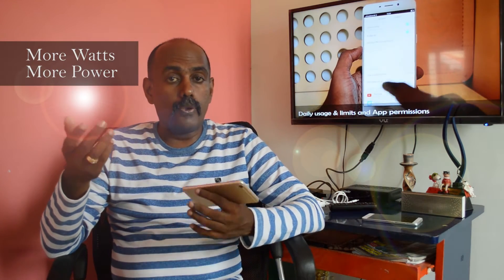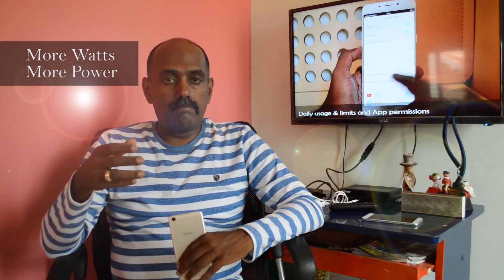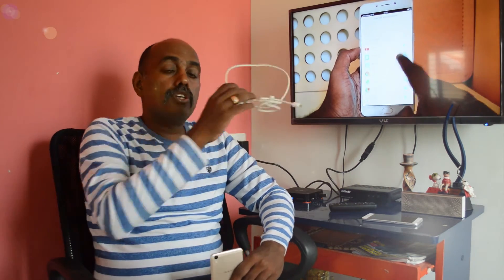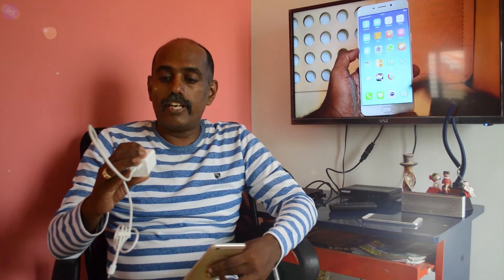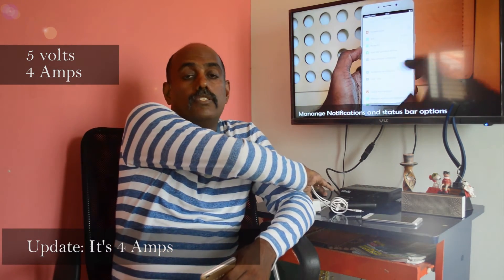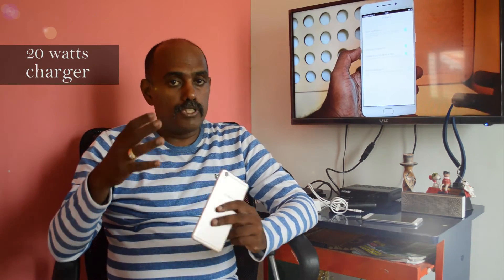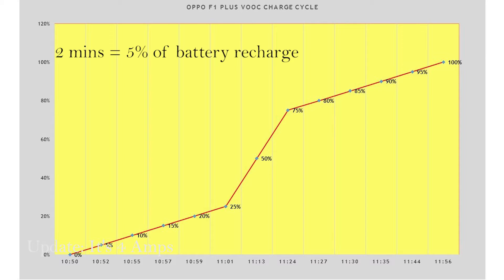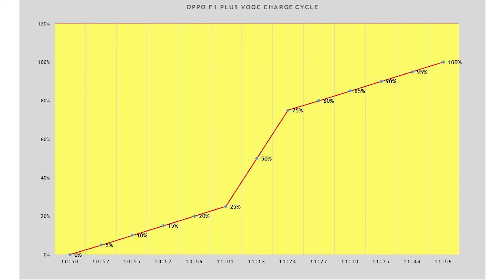Oppo F1 Plus VOOC Flash Charge Technology Review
How long does it take Oppo F1 Plus battery to recharge? We find out the effectiveness of the VOOC Flash charging technology in this video.